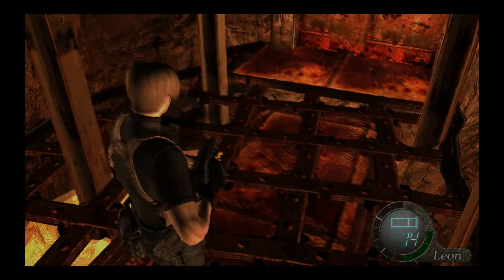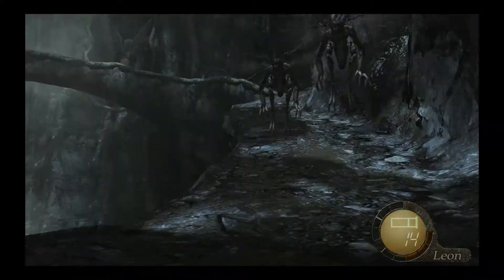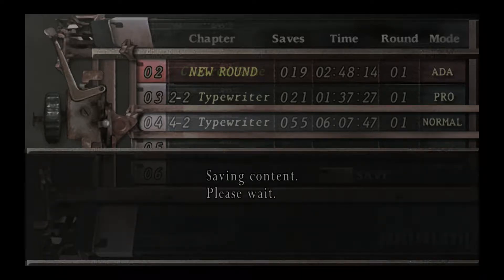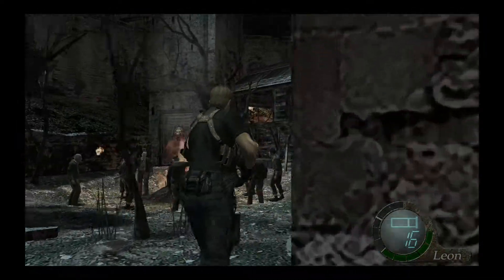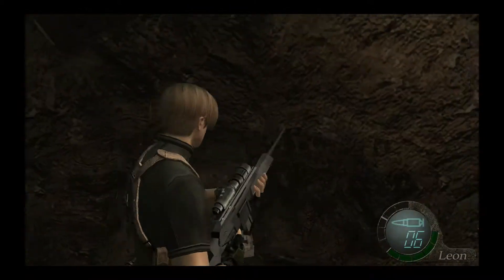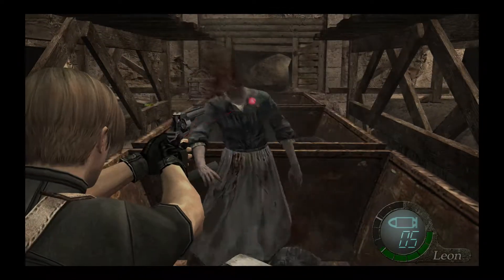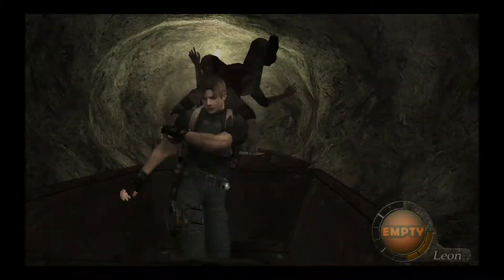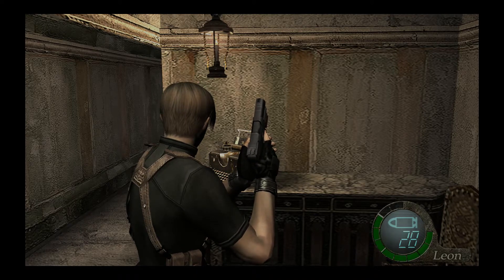Resident Evil 4 Part 14 ALL MY AMMO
Hello everyone and welcome back to Re4 where today all my ammo is wasted on mine dwellers. I hope you guys enjoy.